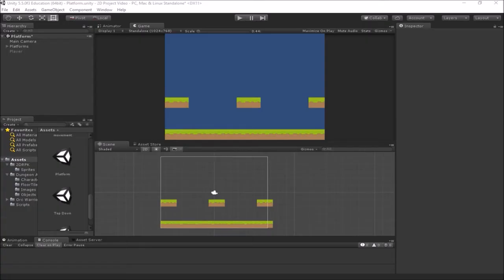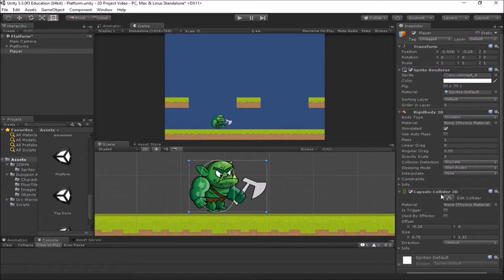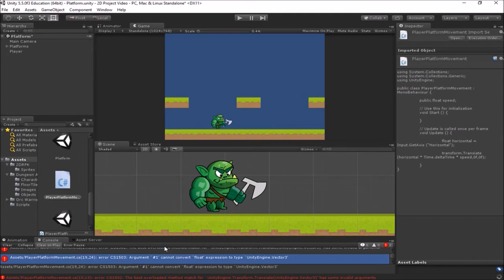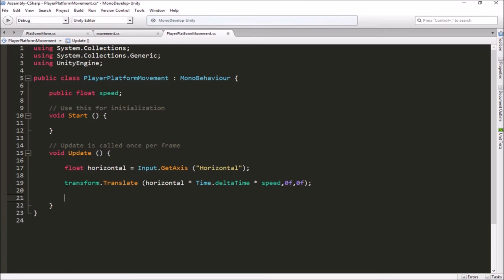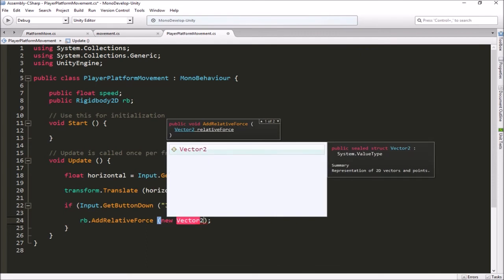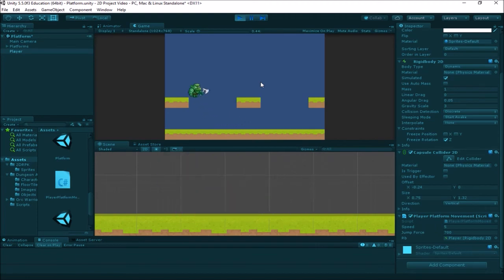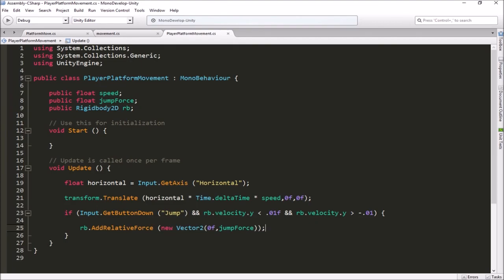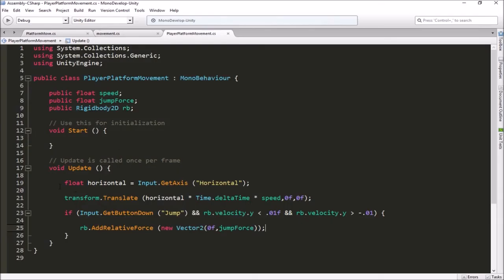Unity 2D Games - Player Movement and Controls - Platform Game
We look at how to setup a basic platform style game in this video by demonstrating movement and jumping.

Topics Covered:
     Setting up platforms
     Colliders
     Rigidbody2D
     Gravity
     Constraints
     AddRelativeForce
     Jumping